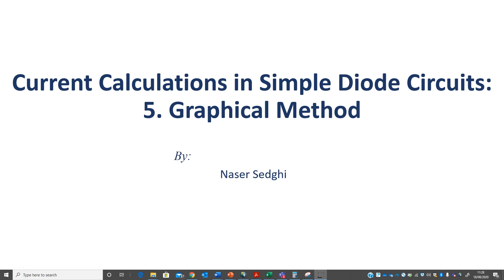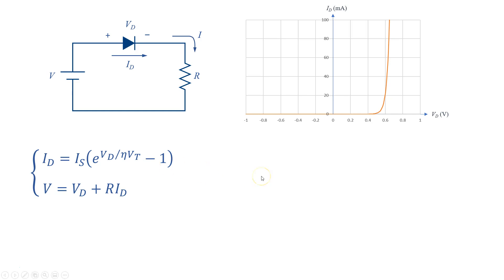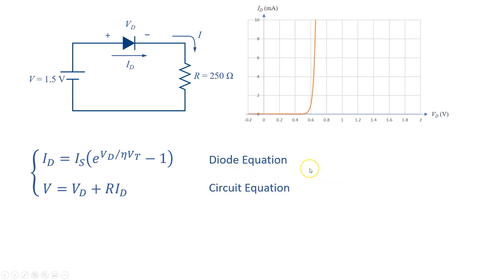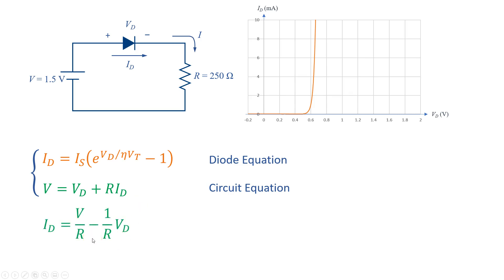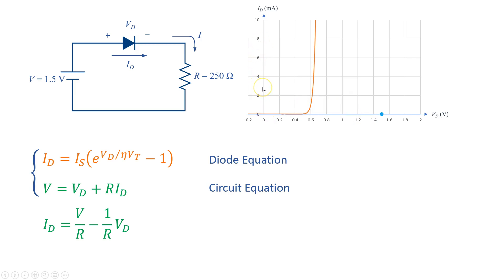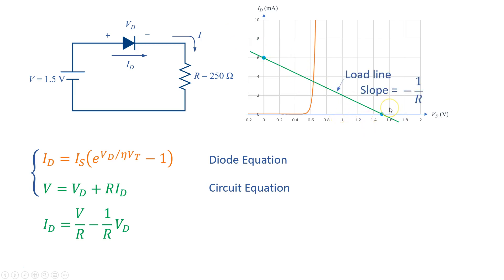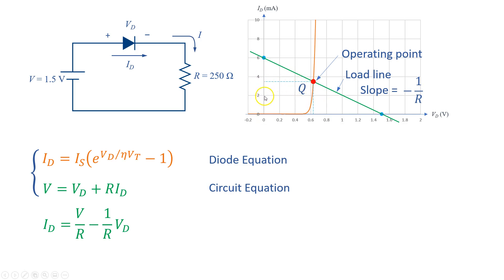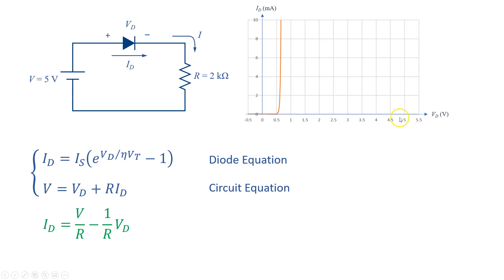Current Calculations in Simple Diode Circuits 5. Graphical Method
In this video, it is shown how to calculate the current in simple diode circuits graphically.

Videos mentioned in this video:

Current Calculations in Simple Diode Circuits 4.  Precise Method